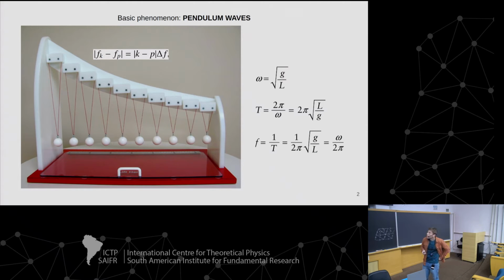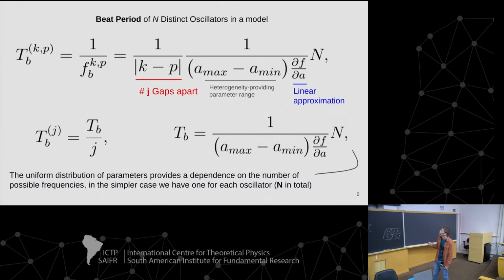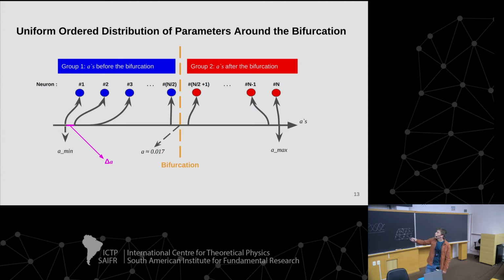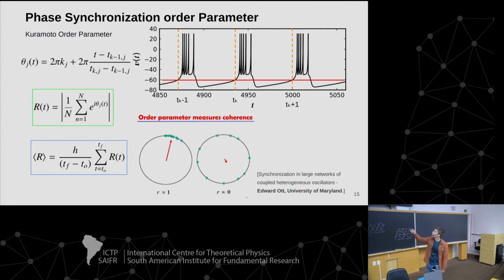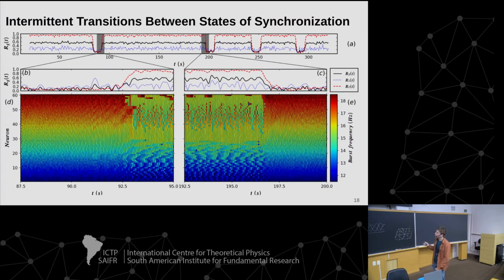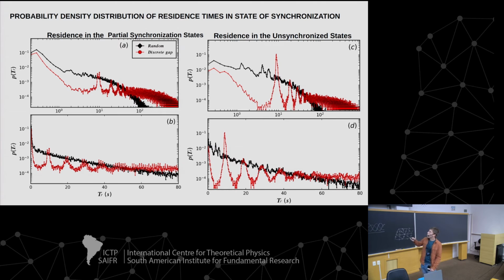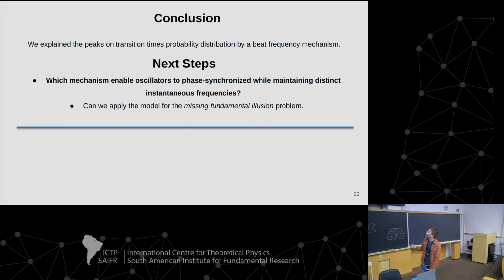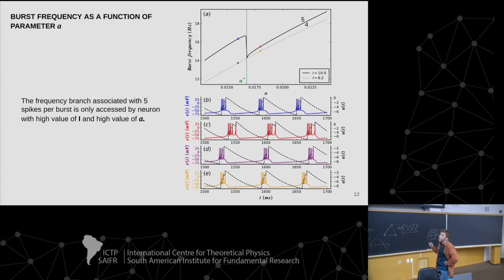Gabriel Marghoti: Beat frequency induced transitions in synchronization dynamics.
Workshop on Dynamical Processes on Complex Networks

Speaker:
Gabriel Marghoti (UFPR, Brazil): Beat frequency induced transitions in synchronization dynamics.